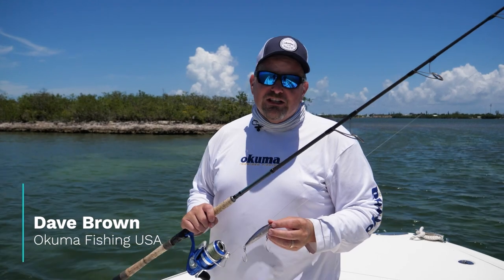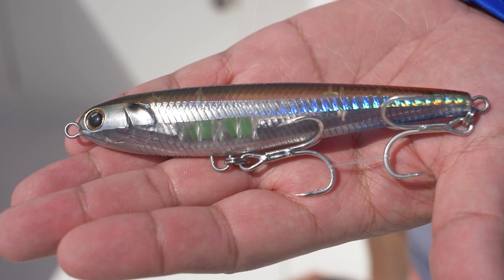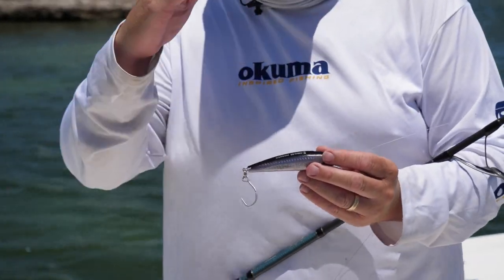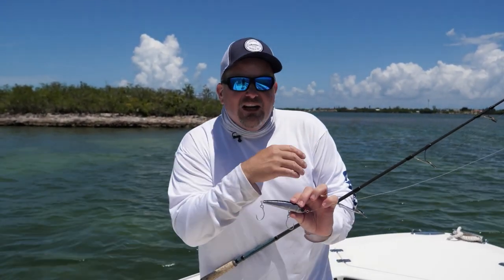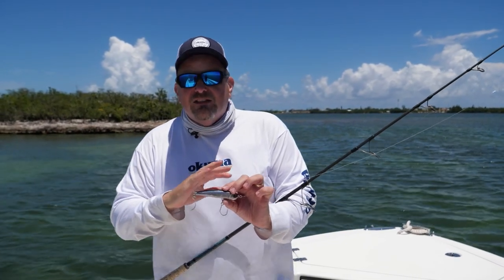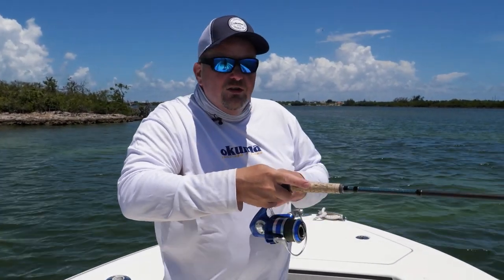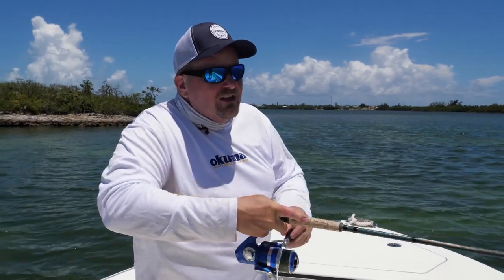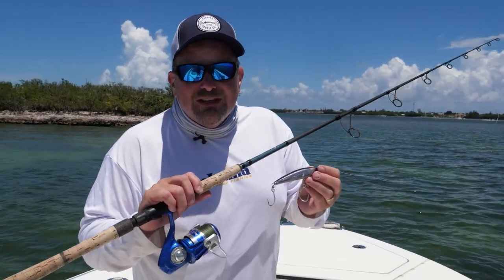Tune-Up Tuesday | How to Fish a Saltwater Stick Bait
In this weeks Tune-Up Tuesday, Dave walks us through fishing a Saltwater Stick Bait.
These baits are highly effective for everything from Snook to offshore Tuna.